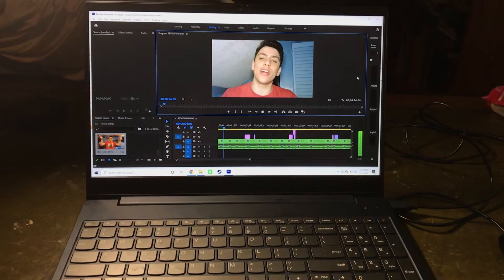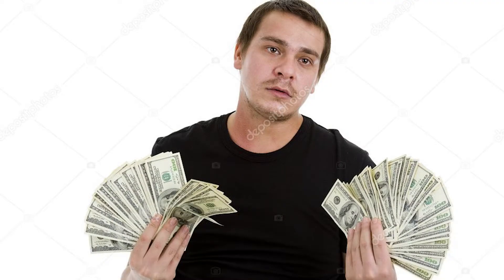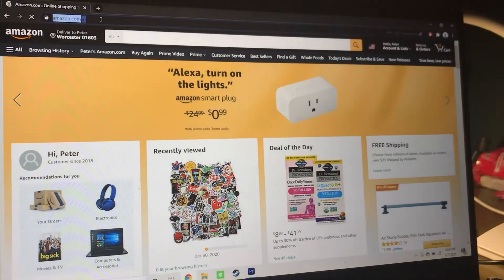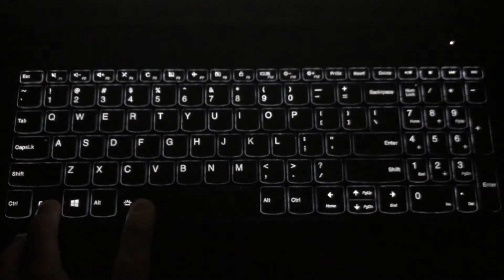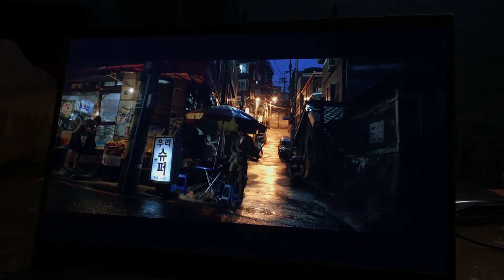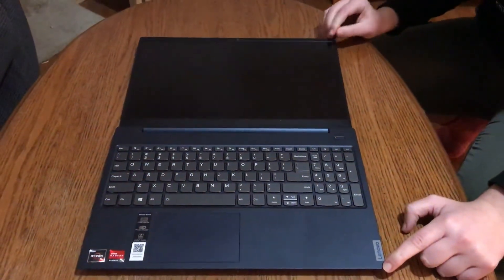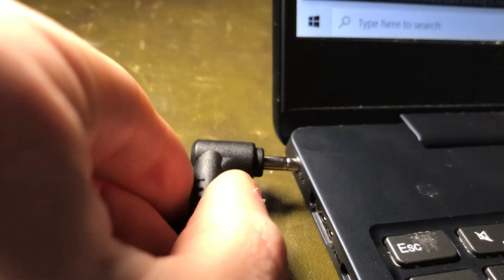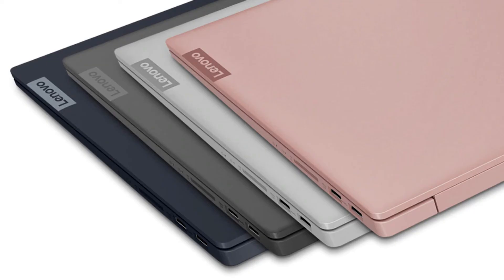Lenovo Ideapad S340 Review